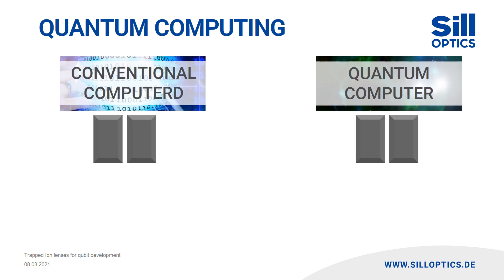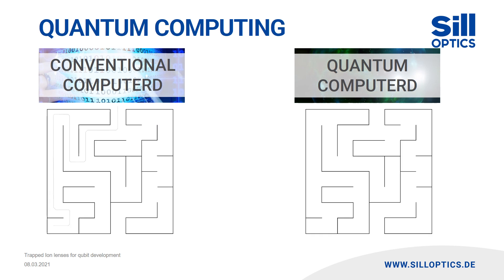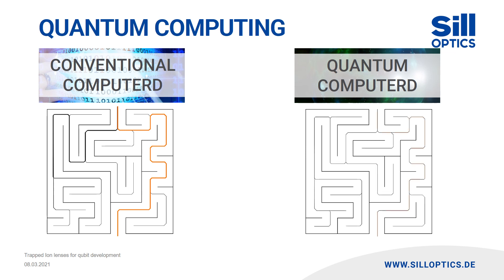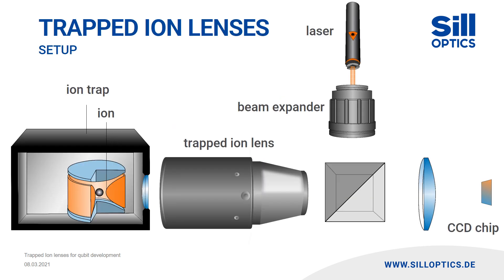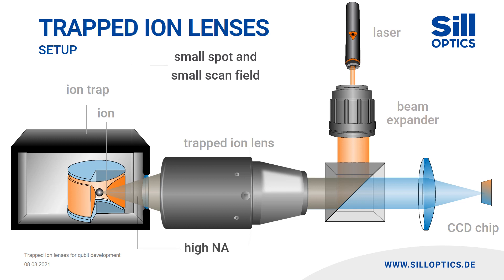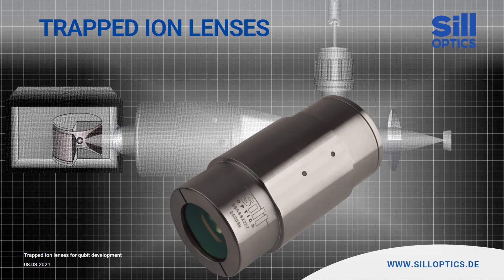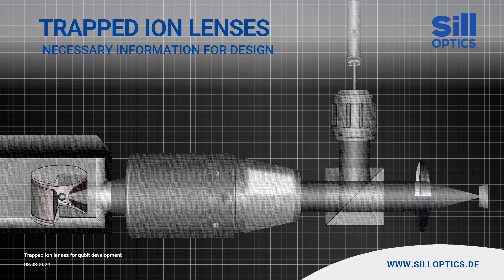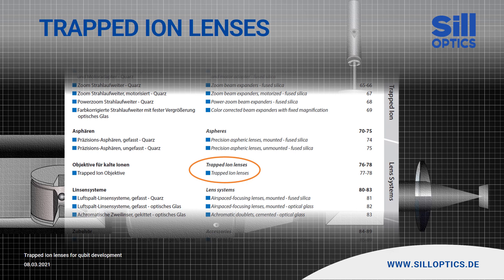Gefangene Ionen für die Entwicklung von Qubits/Trapped Ion Lenses For Qubit Development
Während der letzten paar Jahre sind unsere Computer immer leistungsfähiger und zugleich kleiner geworden. Diese Entwicklung hat allerdings eine physikalische Grenze, weil Quanteneffekte gerade bei sehr kleinen Transistoren eine bedeutende Rolle spielen und ihre Zuverlässigkeit reduzieren. Quantencomputer machen sich die Gesetze der Quantenmechanik zunutze und bilden ein vielversprechendes Forschungsgebiet. Gefangene Ionen werden häufig als Herzstück der Qubits eingesetzt, weil sie besonders lange im Zustand der Superposition verweilen können. Um die gefangenen Ionen auszubremsen und ihren Zustand zu verändern, kommen eine Paulfalle und ein spezielles Trappe-Ion-Objektiv zum Einsatz. Diese Objektive sind typischerweise für mehrere Wellenlängen farbkorrigiert und fokussieren auf Grund ihrer großen NA einen Laserstrahl sehr scharf auf das in einer Vakuumkammer befindliche Ion.

Normalerweise werden für solche Anwendungen kundenspezifische Objektive genutzt, wobei in manchen Fällen auch leicht modifizierte Katalogoptiken zum Einsatz kommen können. Sill Optics bietet beide Versionen an.

During the last few years the performance of our computers has increased while their size has been reduced. But there is a physical limit on this development because quantum effects play a significant role on very small sized transistors. Quantum computers use the laws of quantum mechanics and they are a promising research area. Trapped ions are often used as the core of qubits because of their ability of staying in superposition for a long time. A combination of a Paul trap and a specialized trapped ion lens can be used to slow down trapped ions and modify their states. These lenses are typically color corrected for a few wavelengths and have a very high NA in order to create a fine focus on top of the ion which is located at a vacuum chamber.
Normally customized lenses are necessary but sometimes a catalog lens can be used or modified a little bit for the application. Both kinds can be offered by Sill Optics.